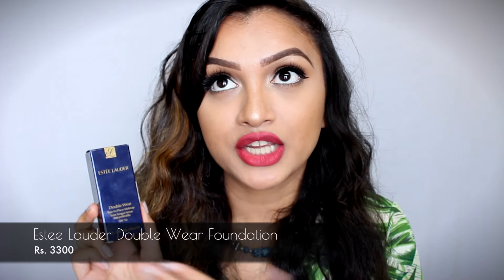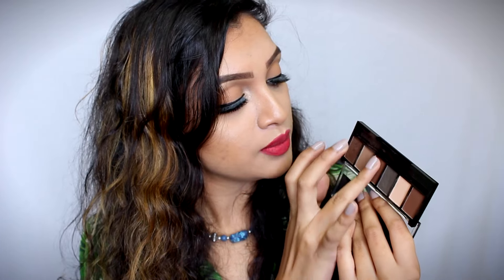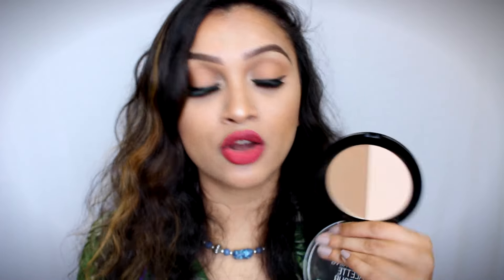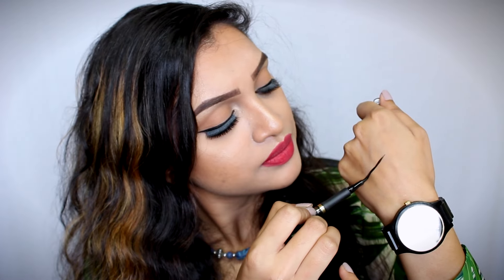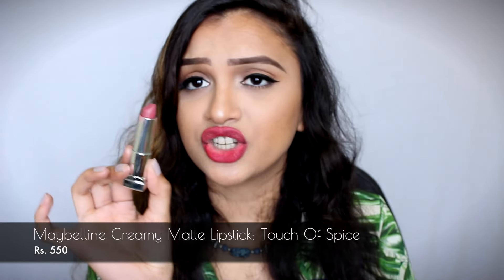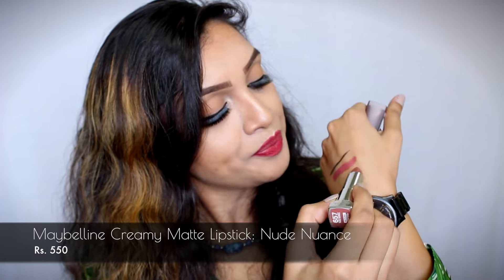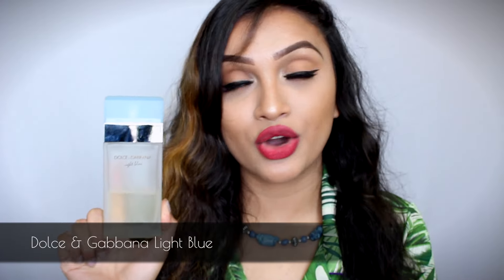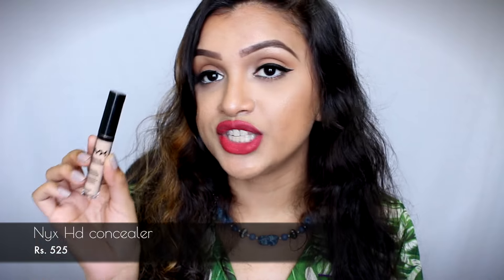MARCH HITS & MISSES!!! | BeautiCo.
Hey Guys today I wanted to share with you guys what I have been loving in the month of march. I know its been a long time since I did monthly favourites so I thought of sharing all the makeup products that I have been loving this month:D

Love XoXo..

♡ PRODUCTS MENTIONED ♡
Hits:

Estee Lauder Double Wear Foundation: Tawny
Sivanna Colors Smokey Palette: 03
Wet N Wild Megaglo Contouring Palette: Dulce De Leche ( instagram Page: @internationalmakeup_)
Pac Baked Highlighter: 02
Stars Professional Makeup Bronzer: 01
Maybelline Creamy Matte Lipstick: Touch Of Spice
Maybelline Creamy Matte Lipstick: Nude Nuance
Miss claire soft matte lip cream: 59
ColourPop Lippie Stick: Le freak ( instagram Page: @internationalmakeup_)
Dolce & Gabbana Light Blue

Facebook Page: BeautiCo by Ritika Amru